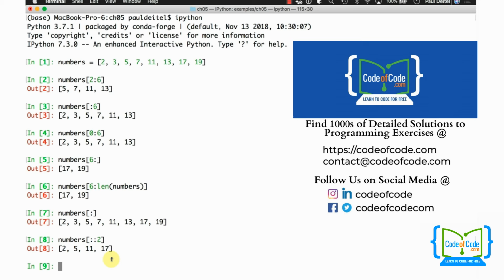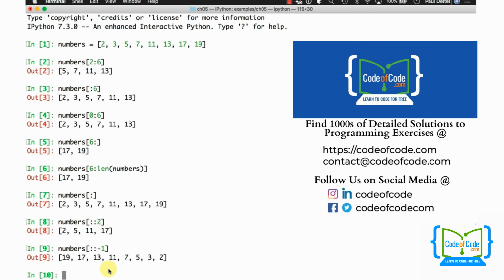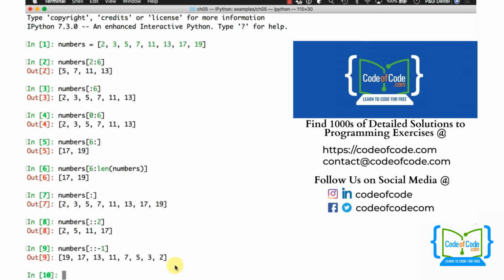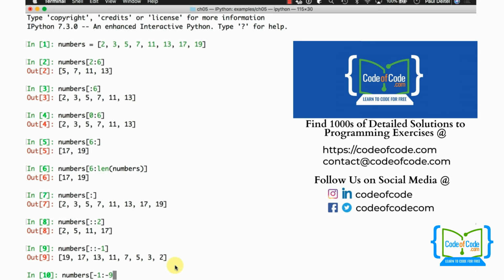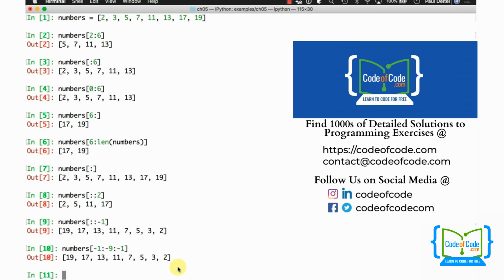Learn Python | Ep.5: Sequence Slicing Part 1 Getting a Subset of a Sequence | CodeOfCode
In today's episode, we'll discuss the topic, ''Learn Python | Chapter 05: Sequences: Lists and Tuples Ep.5: Sequence Slicing Part 1 Getting a Subset of a Sequence | CodeOfCode''